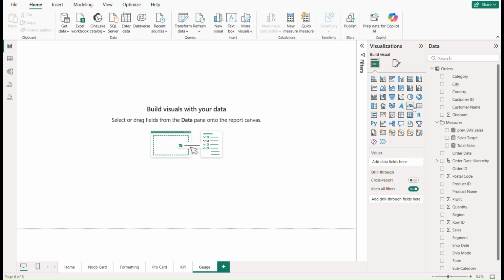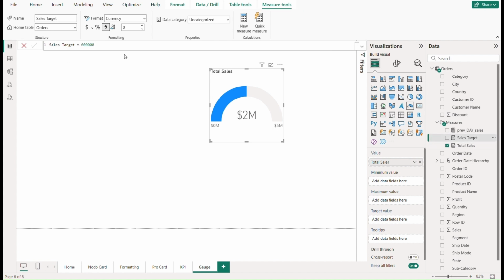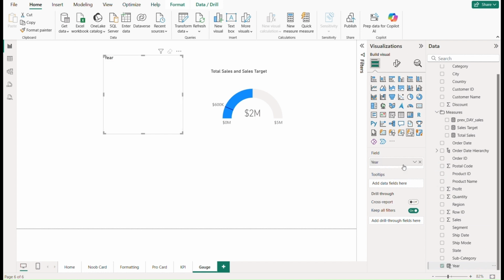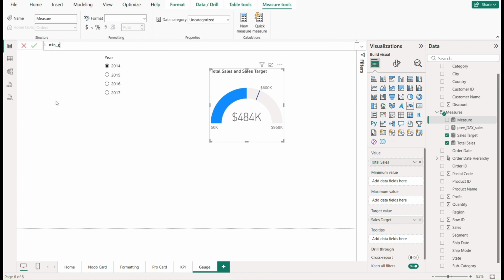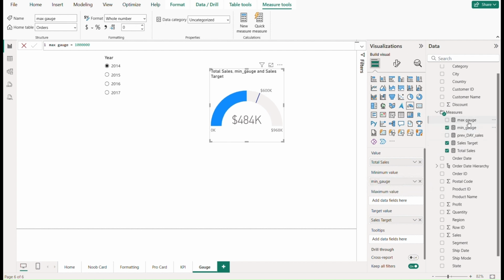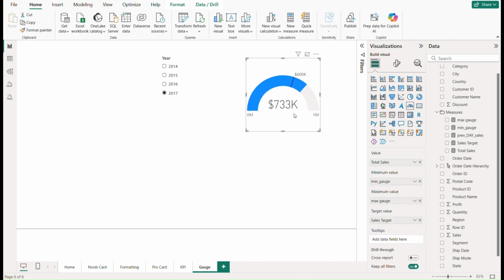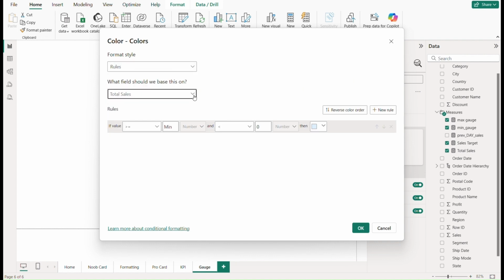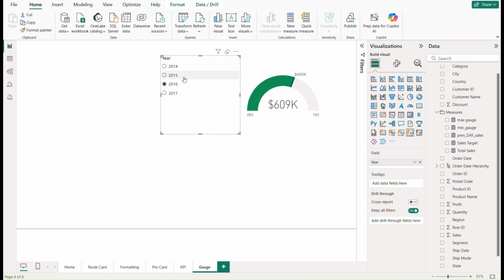Power BI Gauge Charts - Everything You Need To Know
Looking to create a Gauge Chart in Power BI? 🚀
In this tutorial, I’ll walk you through everything you need to know about Gauge Charts – from building them step by step to using them effectively for KPI tracking, targets, and performance analysis.

By the end of this video, you’ll learn:
✅ How to insert a Gauge Chart in Power BI
✅ How to customize it with formatting & colors
✅ How to use it for tracking performance against goals
✅ Best practices for using Gauge Charts in dashboards

Whether you are a beginner or an experienced Power BI user, this video will help you master Gauge Charts and make your reports stand out!

Welcome to Debugging Miles – your go-to channel for learning Data Analysis, Power BI, Tableau, SQL, and Data Visualization in a simple and practical way. Whether you are a student, job seeker, or professional, this channel is designed to help you build strong data analytics skills and grow your career.

Here, you’ll find:
✔️ Power BI tutorials – dashboards, reports, and advanced features.
✔️ Tableau tutorials – interactive dashboards and storytelling with data.
✔️ SQL lessons – queries, joins, window functions, and real-world applications.
✔️ Data Analytics projects – hands-on learning to become job-ready.
✔️ Career guidance – tips to become a successful data analyst.

If you are looking for tutorials on Data Analysis, Power BI, Tableau, SQL, and Business Intelligence, this channel is for you.